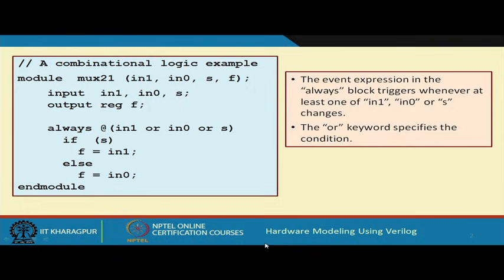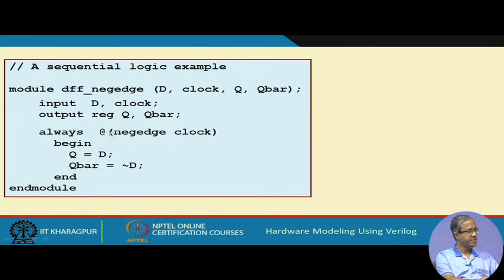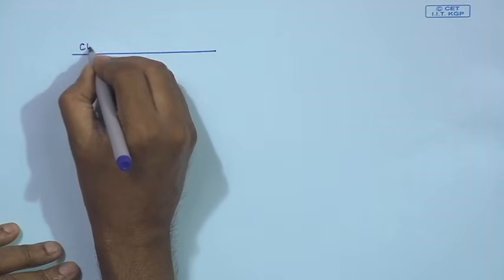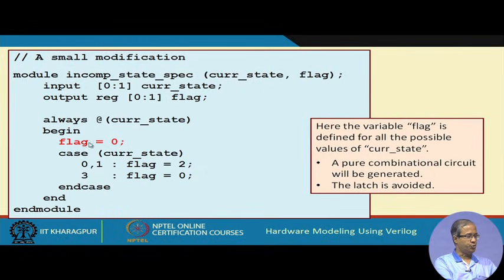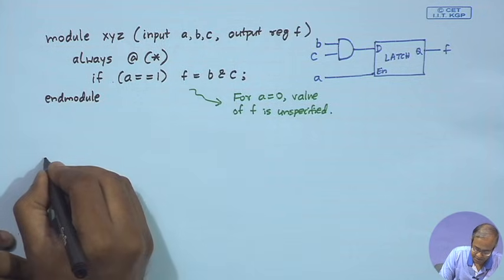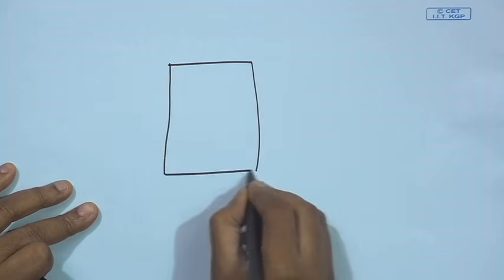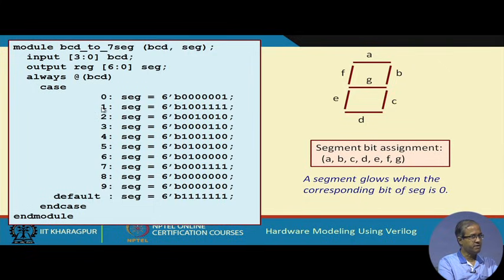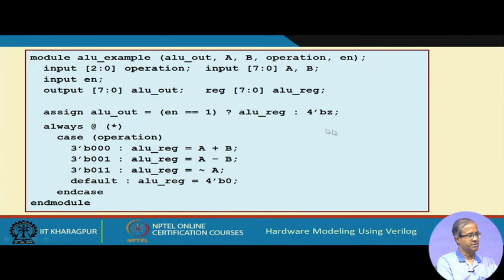PROCEDURAL ASSIGNMENT (EXAMPLES)